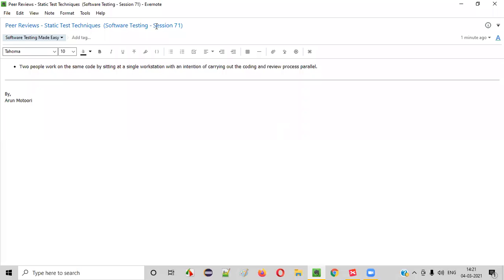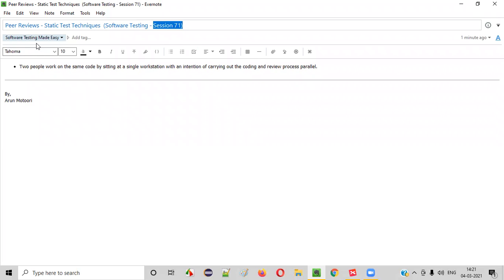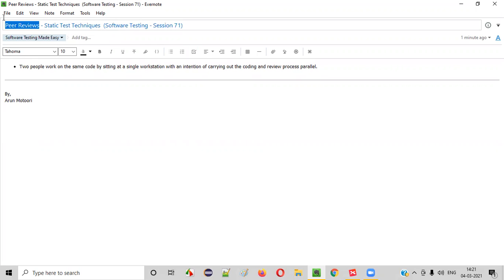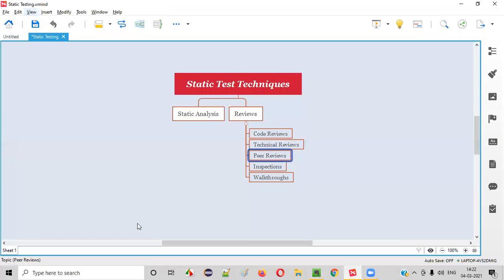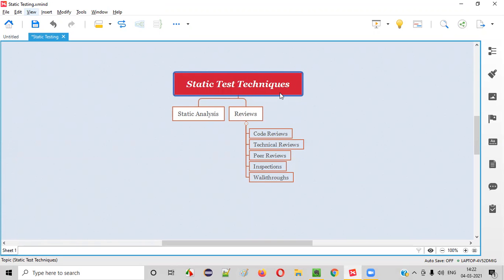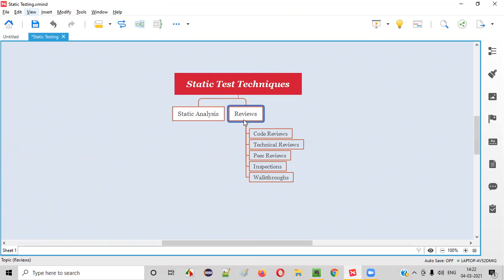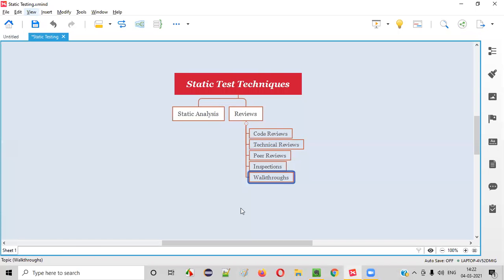Peer Reviews - Static Test Techniques (Software Testing - Session 71)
In this session, I have explained one of the Static Test Techniques i.e. Peer Reviews as part of Software Testing Training series.